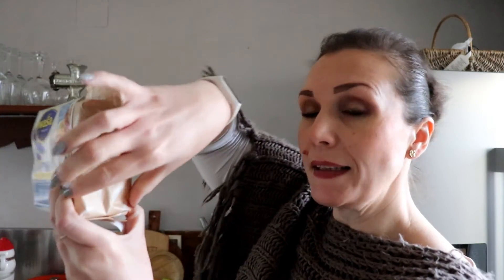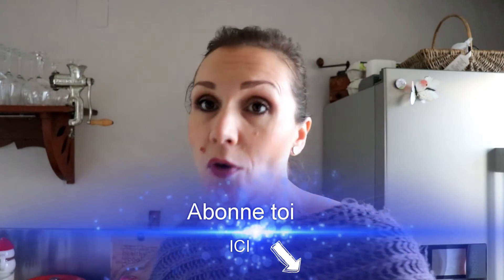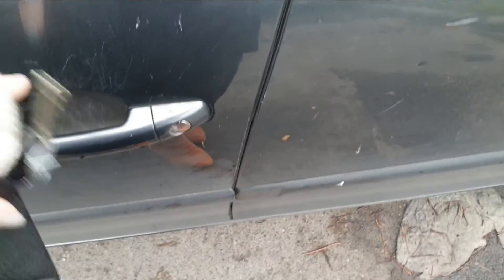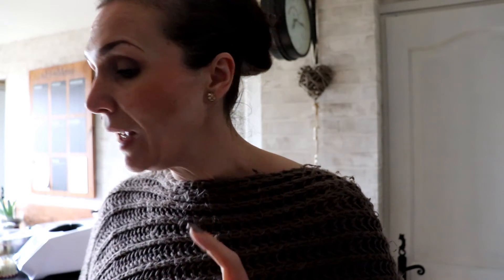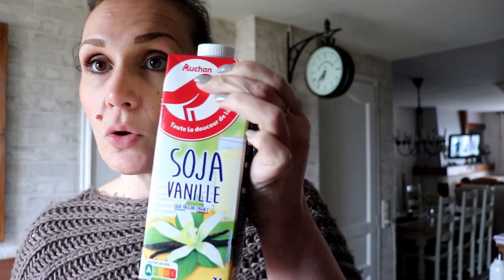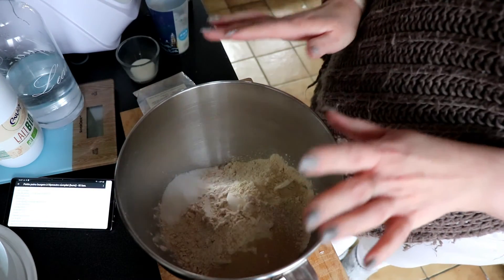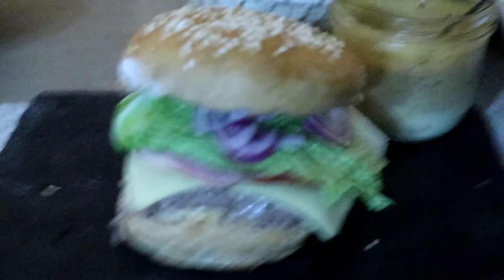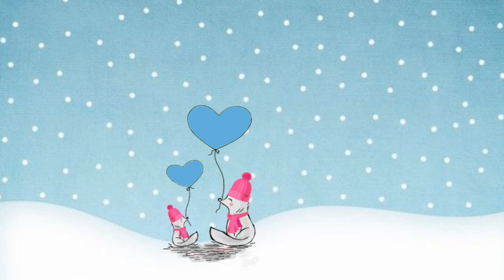vlog du 22/01 journée boulange retour du levain et burger IG Bas à l'épeautre et nouveautés Luxéol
Bienvenue dans un nouveau vlog aujourd’hui je vous partage notre journée du Mercredi 22 janvier, on continu le ménage de la zone 1 et ça sera aussi une journée boulange...au menu aujourd’hui crudité et jambon à midi et pour le menu du soir un buger maison...on testera un burger IG Bas à la farine d’épeautre complète !!!
Bon visionnage,
Bisous, Sandra
Mon code Quitoque qui vous offre 20 euro sur votre 1er commande : GREXTRG
Retrouver tout les documents que je me sert pour mon organisation dont mon journal de bord ménage !!!
Mes produits chouchou  et autres liens souvent mentionner en vidéo :
Luxéol: le spray antichute Luxeol produitoffert le lien dirigeant vers le produit mentionné
lien ou j’achète le Xylitol
Le moulin ou je vais chercher ma farine :
Lien pour l’application Shopmium et mon code parrainage : d39k5
Les boites pour la mise sous vide de la maque Fosa :
La grande boite fosa :
Lien pour Cerfdellier le magasin où j’ai acheté la douille à pâtisserie, ou le moule à tarte renversée
et je monte mes vidéos avec CyberLink PowerDirector 16